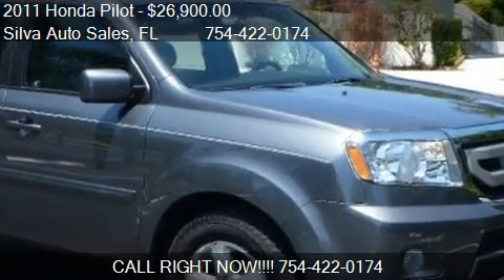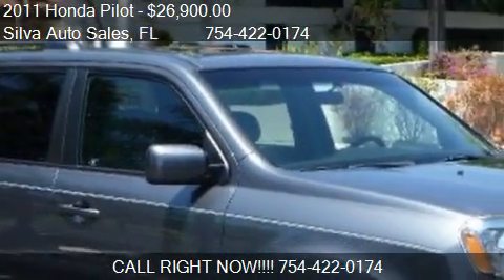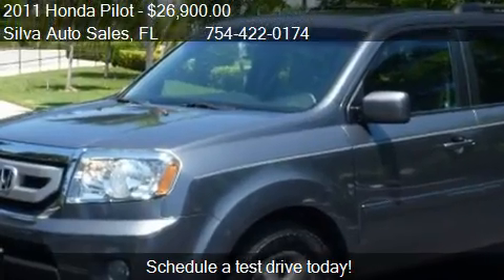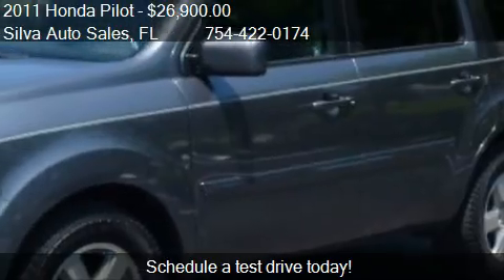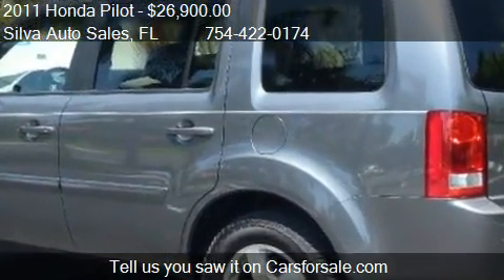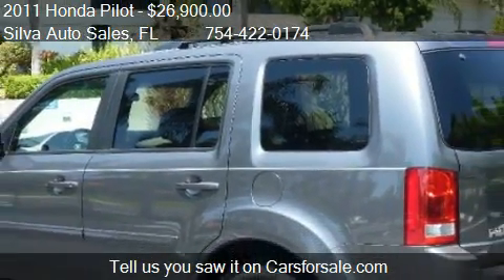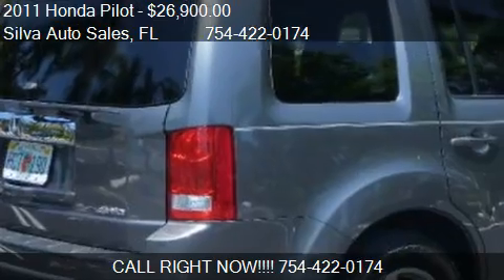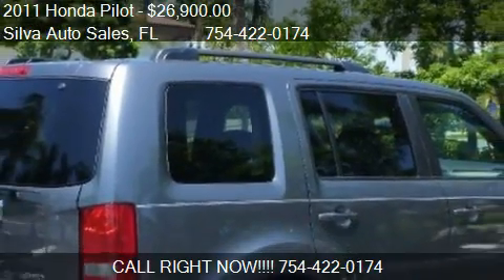2011 Honda Pilot EX 4WD 5-Spd AT - for sale in Pompano Beach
Silva Auto Sales

Come test drive this 2011 Honda Pilot EX 4WD 5-Spd AT for sale in Pompano Beach, FL.

** HONDA PILOT EX 4WD ** CLEAN CARFAX, CERTIFIED NO ACCIDENTS, UNDER FACTORY WARRANTY; PLEASE CALL TO SCHEDULE AN APPOINTMENT; Exterior Looks New, Body Has No Defects "ding, dents or scratches", Paint is Shinning All Around; Interior is Also Nice and Clean, All Seats Are in Pristine Condition, Also Has the 3rd Roll Seating; Equipped From Factory with 6 Disc CD Changer, XM Satellite Radio, Aux Input,Sunroof, Side Curtain Air Bags, Dual Climate Controls, Rear Passenger Vents, Homelink, Luggage Rack, Rear Wiper, Towing Package, Fog Lights, and Much More...Goodyear Tires Has Good Treads All Around.